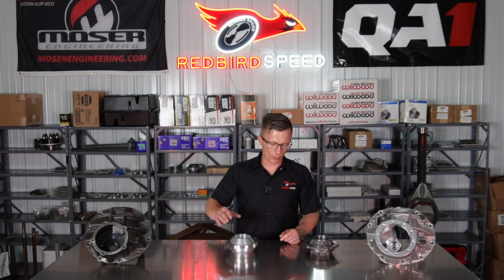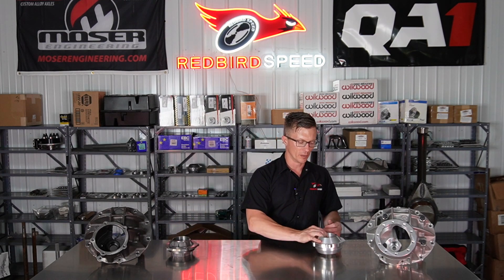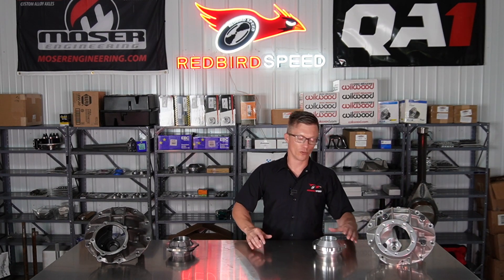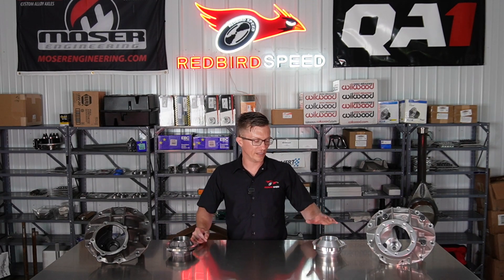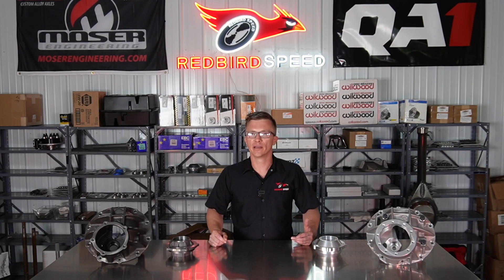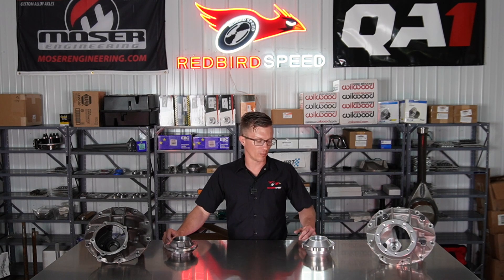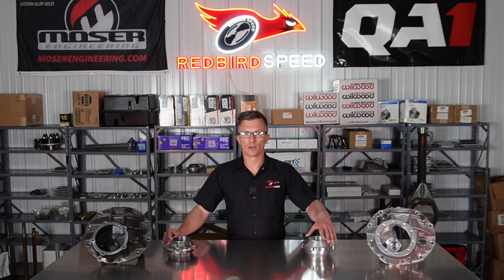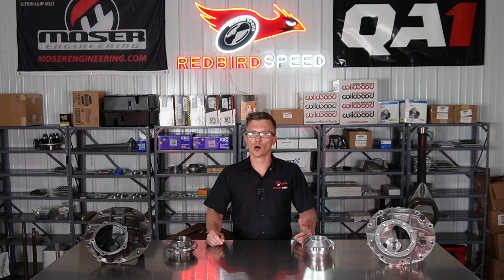9" Ford - The Complete Rear End: Daytona Pinion Supports - Cast, Aluminum, 5 Hole, 10 Hole Explained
In this video, we cover some @MoserEngineering pinion supports. We discuss the cast nodular iron and aluminum options. These are available in Daytona cast 5 hole 28 spline pinion, aluminum 5 hole 28 spline pinion, Daytona aluminum 10 hole 28 spline pinion, aluminum 5 hole 35 spline pinion, and aluminum 10 hole 35 spline pinion. If you have questions about bearing sizes, application, setup kits, or fitment do not hesitate to reach out.